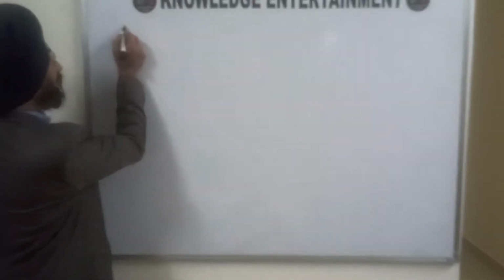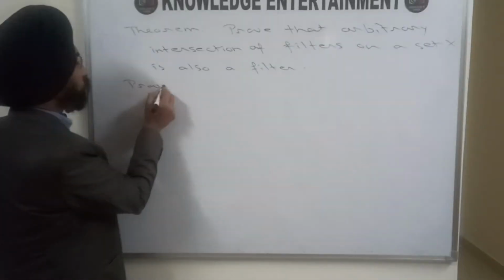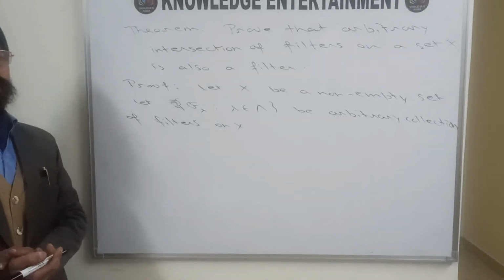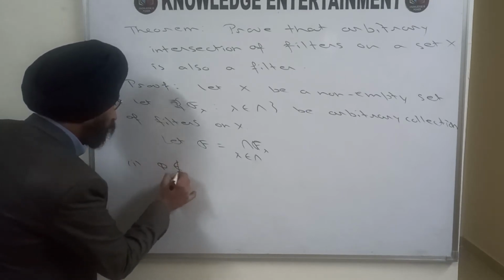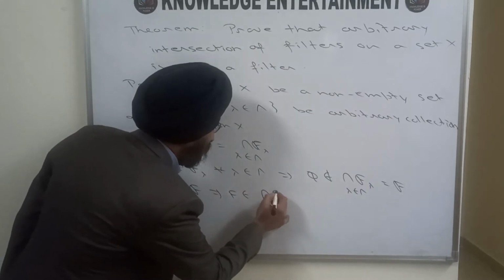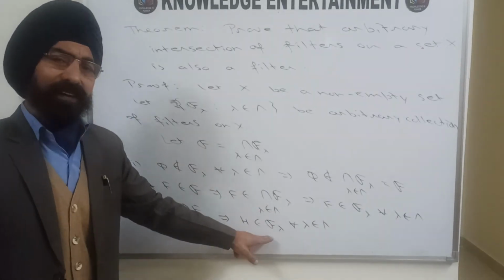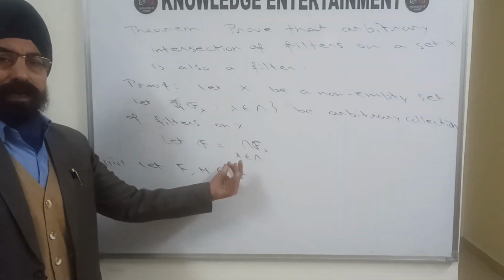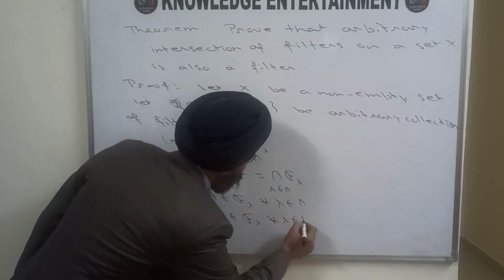Nets and Filters; Filters Part 2